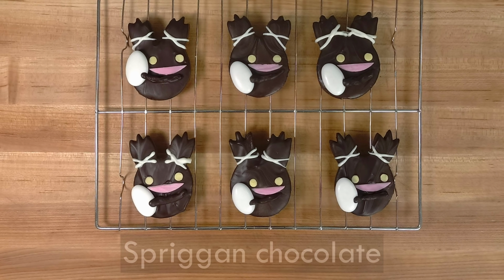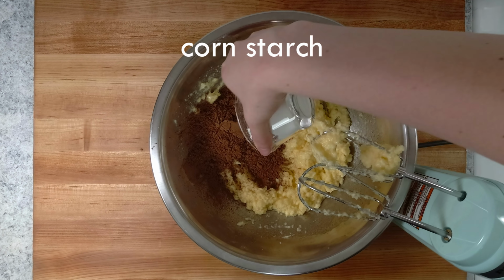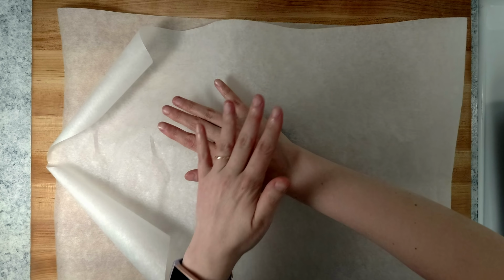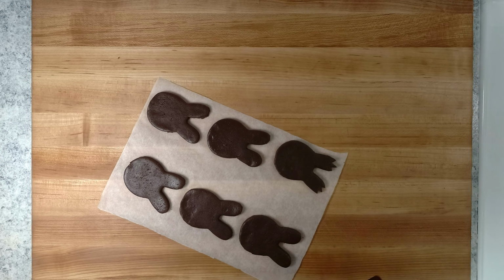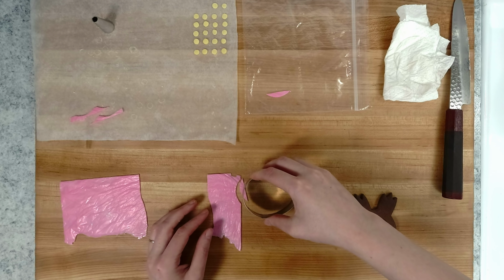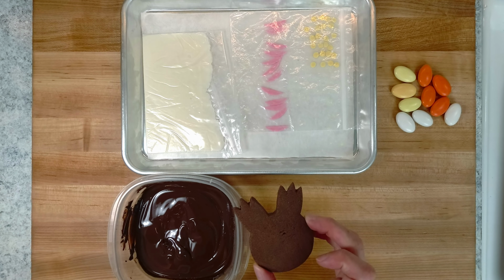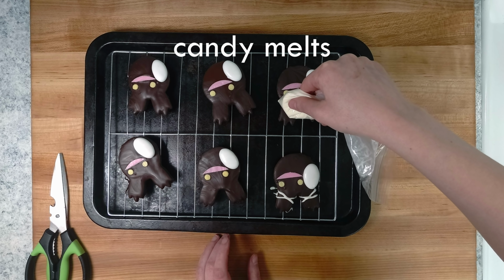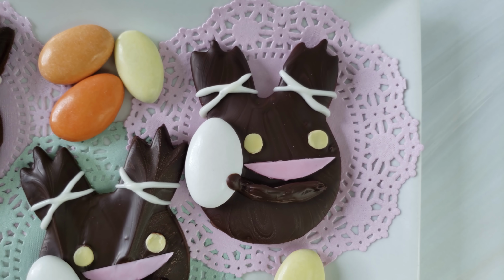Spriggan Chocolate (Cookie) | Cooking Final Fantasy XIV Food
Happy Hatching Tide!  Learn how to make Spriggan Chocolate Cookies; chocolate sugar cookies dipped in dark chocolate and decorated to look like a spriggan.  Recipe